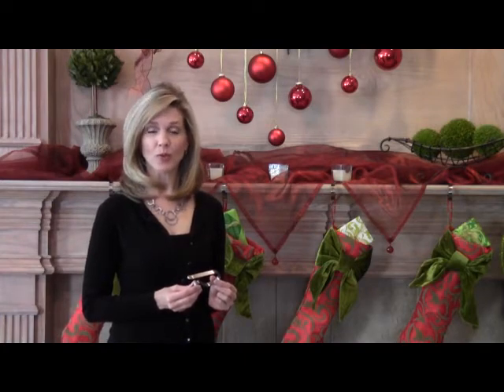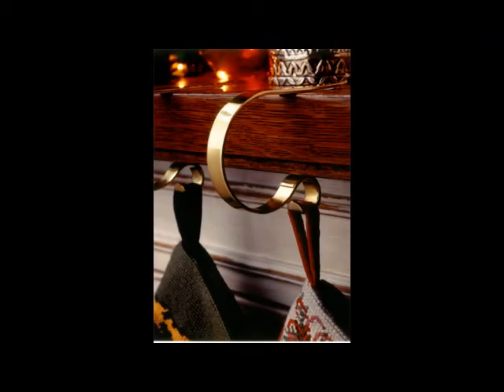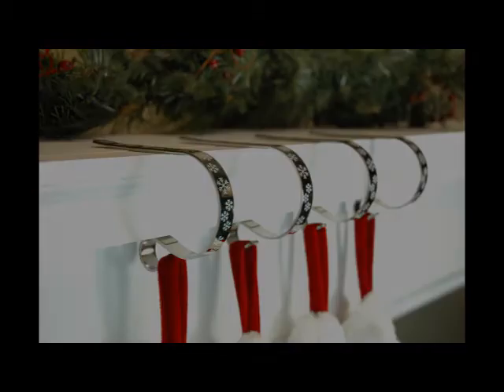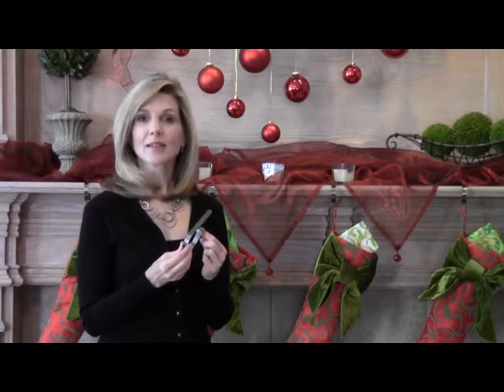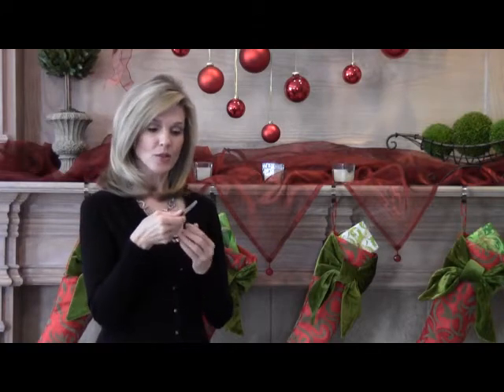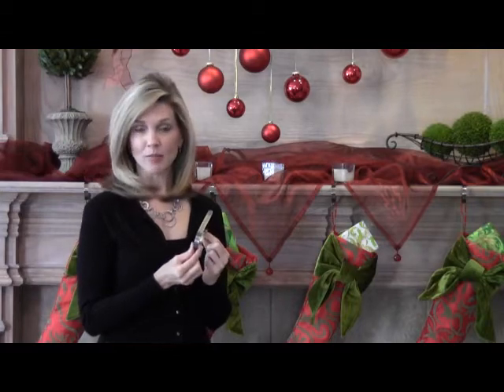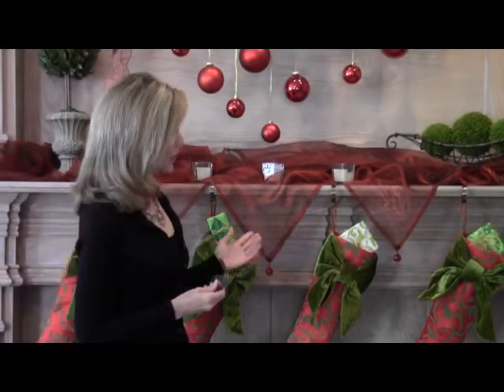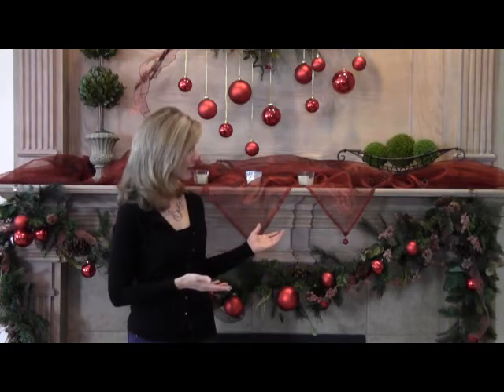The Original MantleClip® by Haute Decor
Hang your stockings safely and securely with The Original MantleClip®. It’s lightweight yet can hold a full stocking without falling off the mantel, making it a more “kid friendly” product, compared to heavy, counter-balance stocking holders. The MantleClip® is specifically designed to not only hold stockings, but also lights, garland and other decorations. Adjustable to fit most mantels, up to 3 inches thick. Protective pads prevent scratches.

Decorating with Dawn featuring Haute Decor's Original MantleClip®.